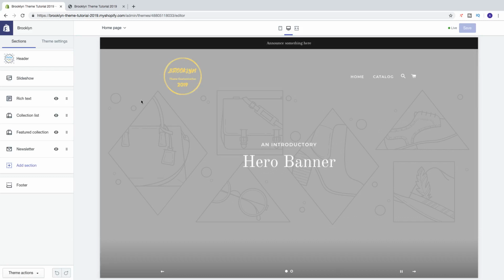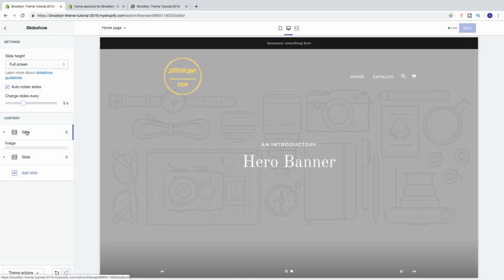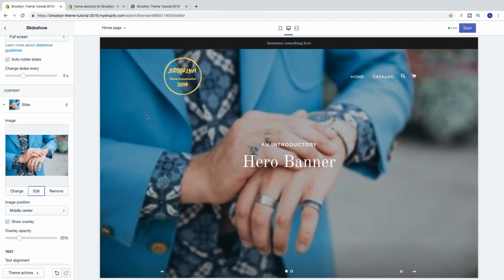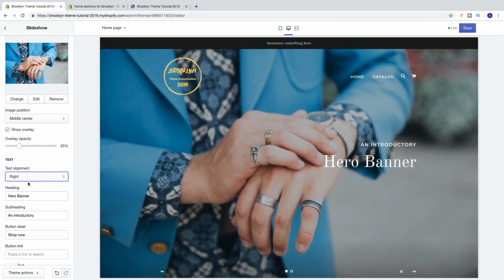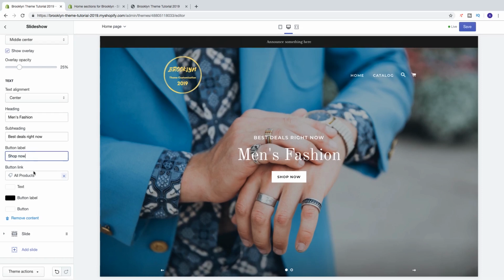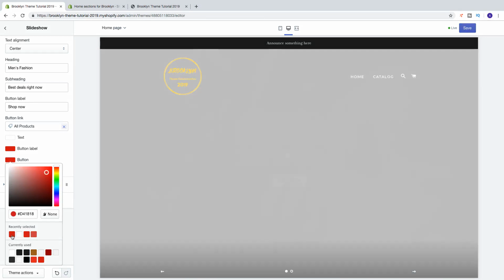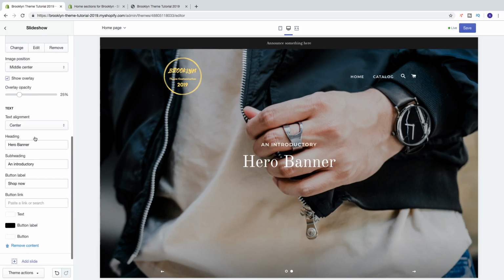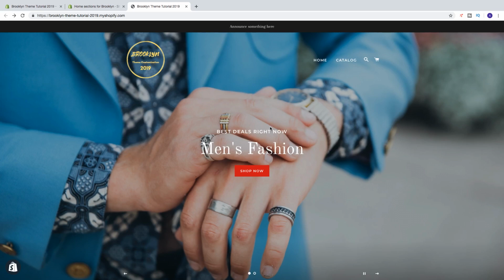How to Add Slideshow on Shopify (Part 2) - Shopify Brooklyn Theme Customization Tutorial 2019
How to add slideshow to your Shopify store using this Brooklyn theme customization tutorial 2019.

You can easy add a banner with an image with headline and sub-headline with a button linked to one of your products or pages.

FOLLOW ME